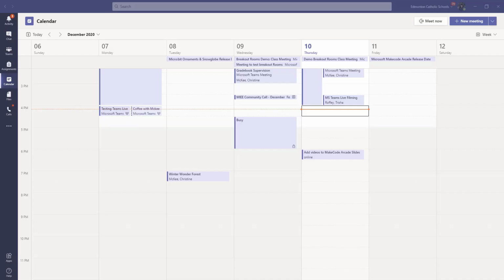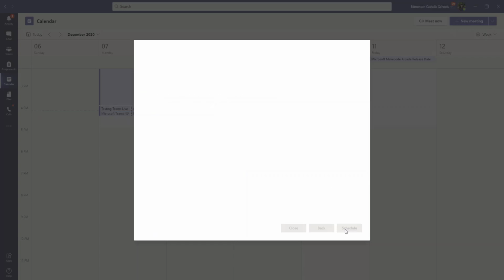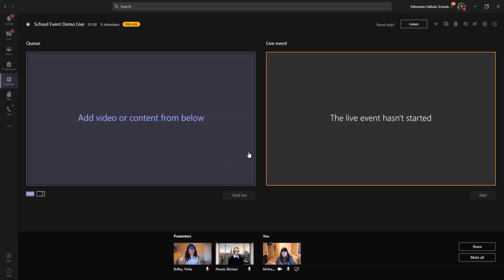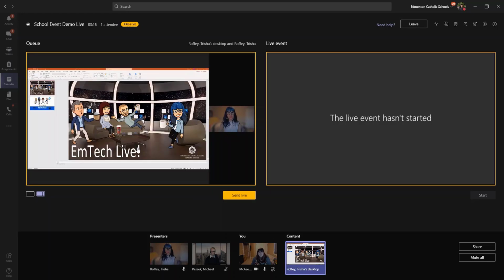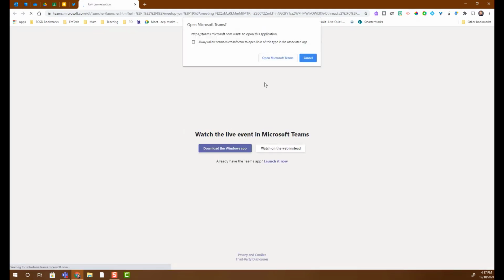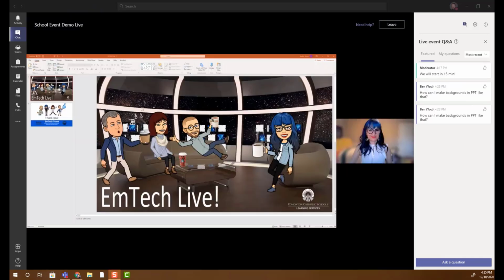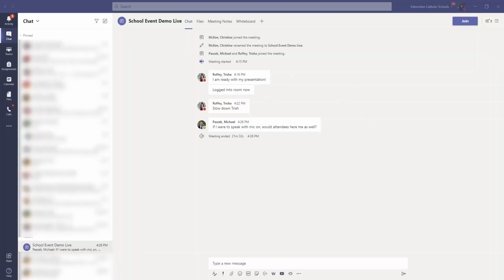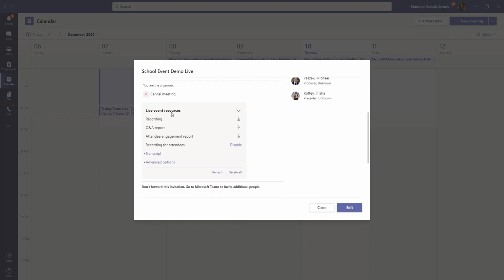Microsoft Teams Live Events Overview from 3 Perspectives: Producer, Presenter & Attendee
Join the EmTech Team for an overview of producing, presenting, and attending a Microsoft Teams Live Event! Remember as a Producer you must use the installed /desktop app on a Windows 10 device or Mac. It is recommended that you present using the installed version of Teams on a Windows 10 device or Mac, as well. Attendees can attend a Microsoft Teams live event on any device.